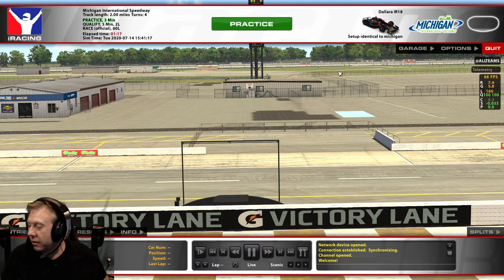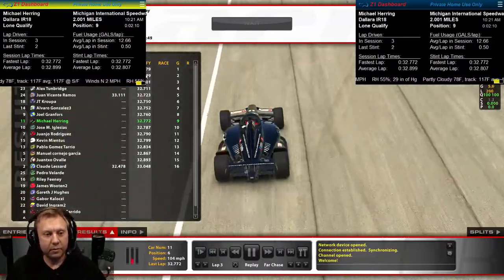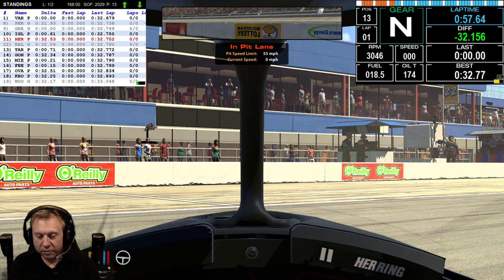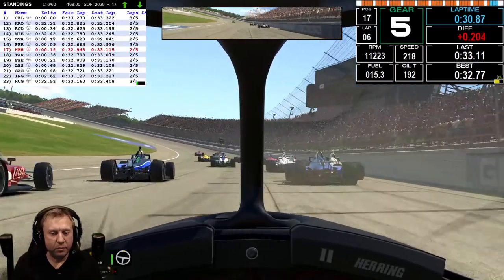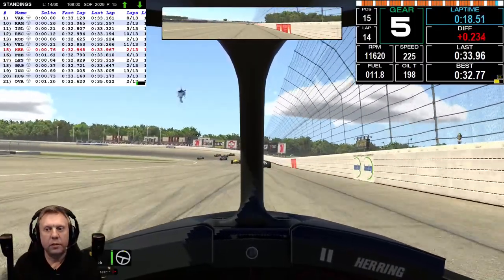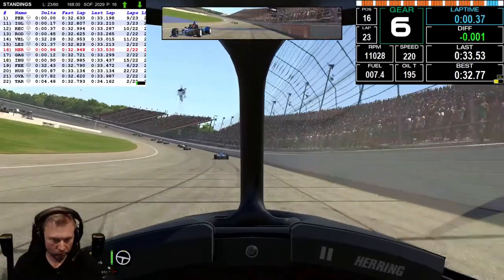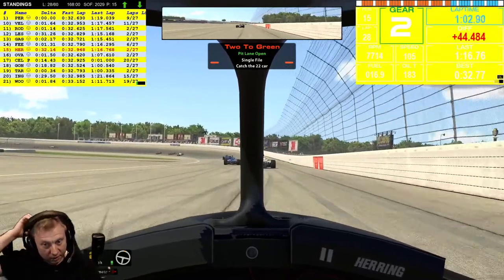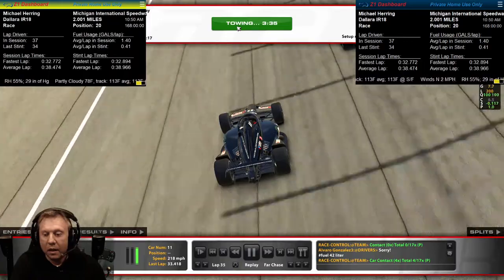RACE! Iracing | Indycar | Michigan | 2020 Season 3 Week 2 | Tips How To Insights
RACE! Iracing |  Indycar | Michigan | 2020 Season 3 Week 2